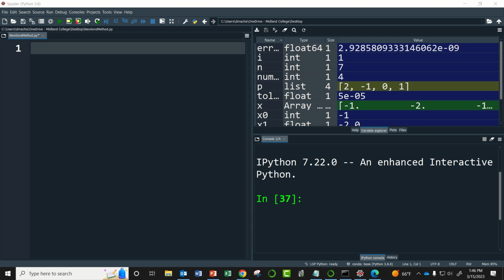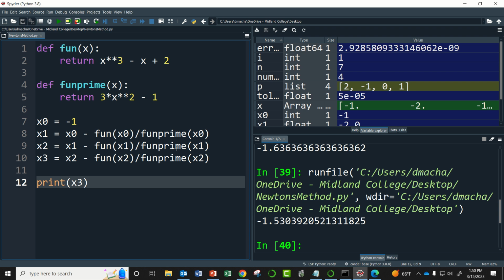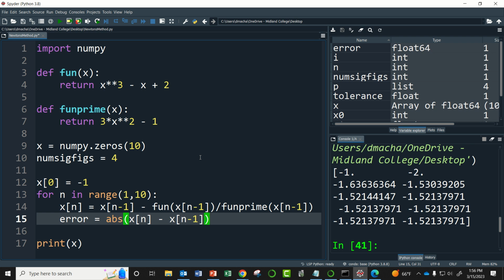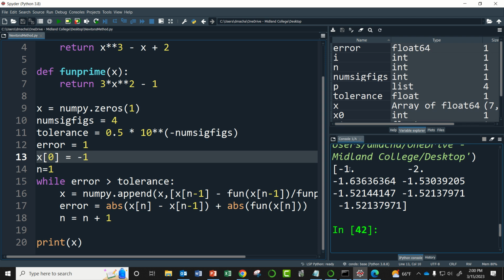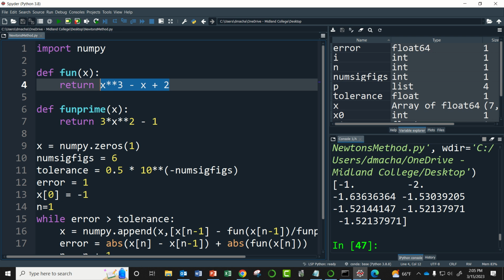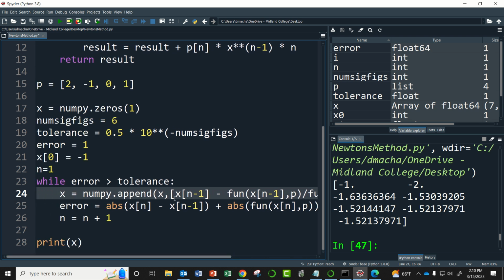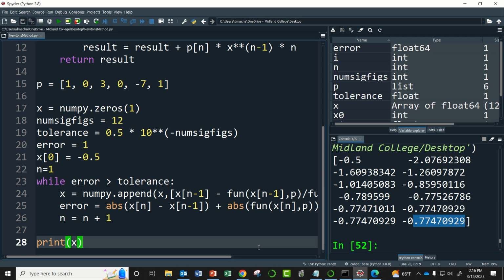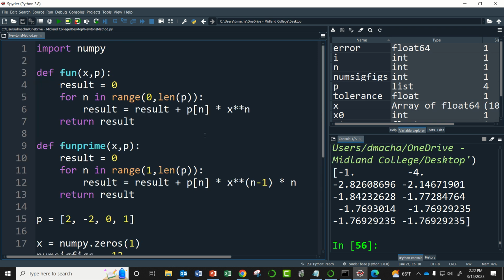Calculus III Newton's Method for Polynomials in Python